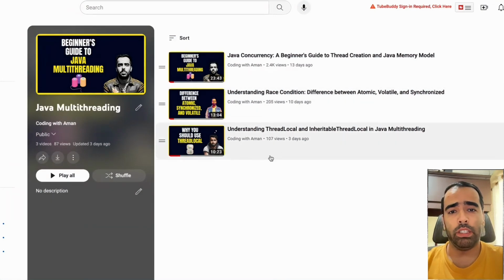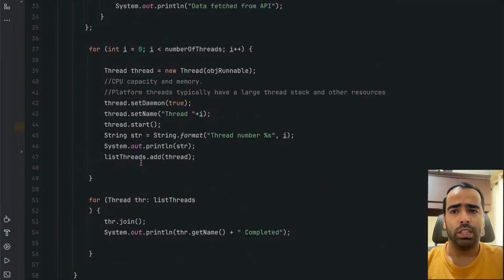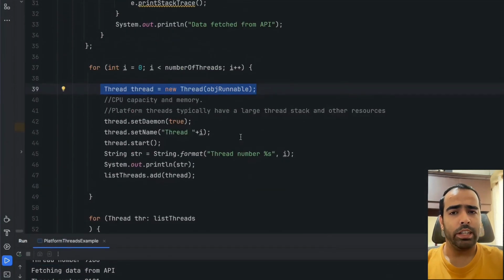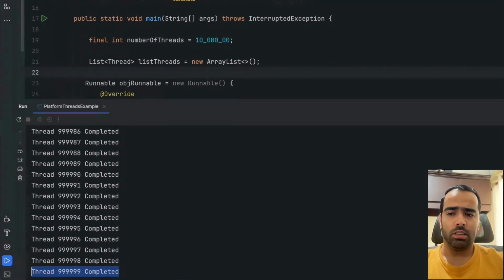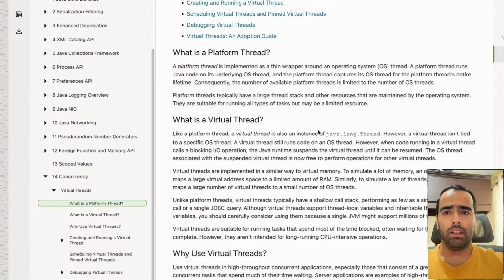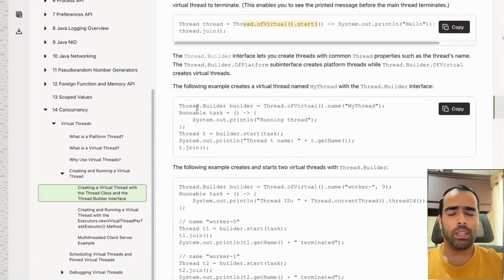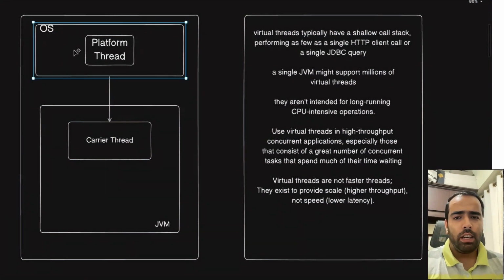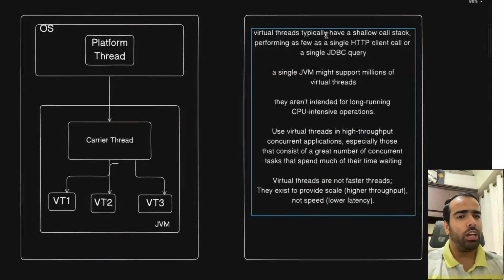Exploring Virtual Threads (lightweight threads) in Java 21 and how to create them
Welcome to Exploring Virtual Threads (lightweight threads) in Java 21 and how to create them video.

In this video we’ll walk you through:
- What is a Virtual Thread?
- Running Platform Threads
- Creating and Running 10 Million Virtual Threads
- Why Use Virtual Threads?
- Benefits of Virtual Threads

TIMESTAMPS
0:00 Intro
00:30 Creating and Running 10k Platform Threads
2:40 Creating and Running 10 Million Virtual Threads
4:47 Why Use Virtual Threads
7:12 Internal Working of Virtual Threads

Our channel is about learning programming, java, agile and devOps. We cover lots of cool stuff such as Java Multithreading, Deployment strategies, DevOps, Latest features of Java and interview questions.